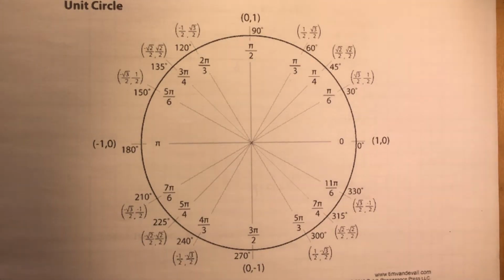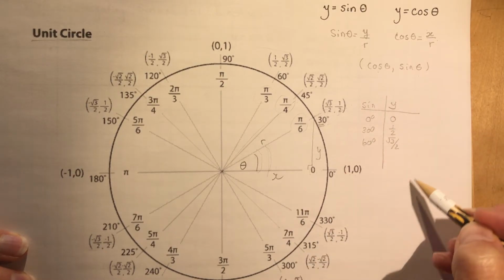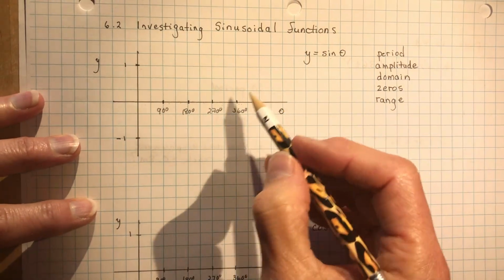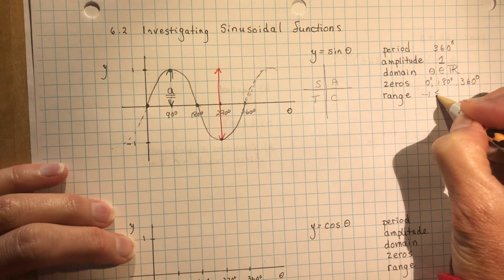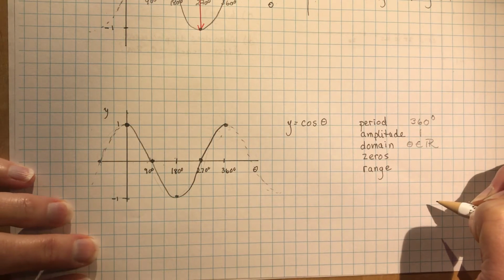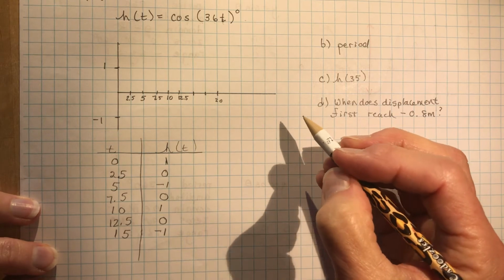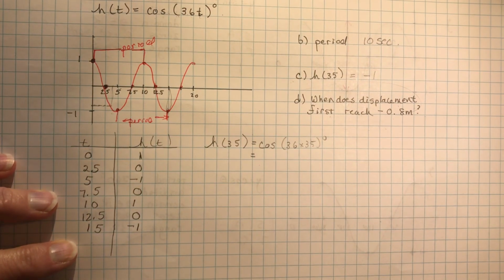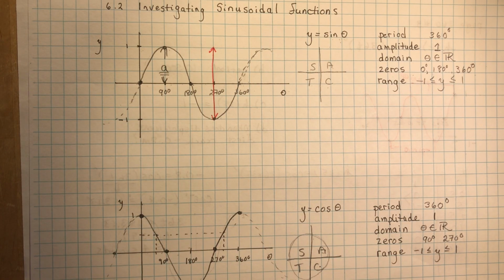Functions 6.2 Sinusoidal functions - y = sinθ y = cosθ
Graphing y = sinθ and y = cosθ  using the unit circle and knowledge that we have about sine and cosine ratios.
Please note that the last example is actually on page 363 not page 360 : )